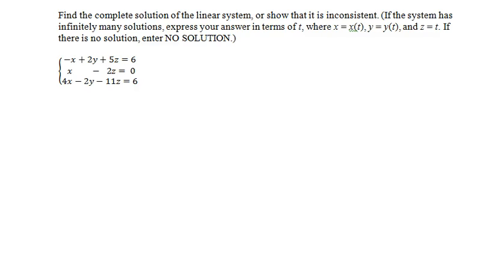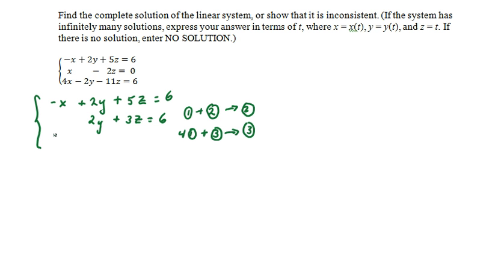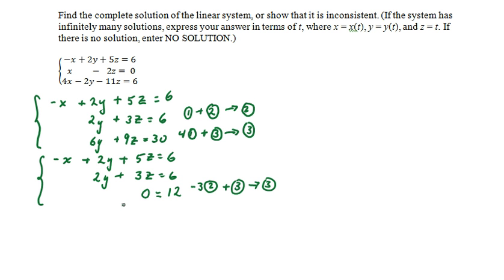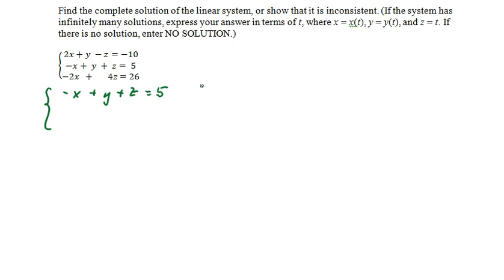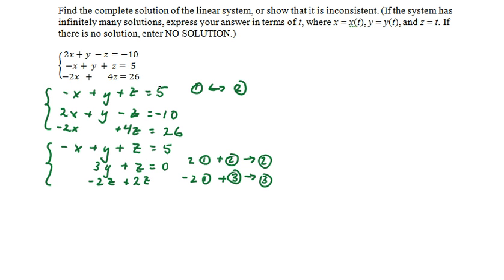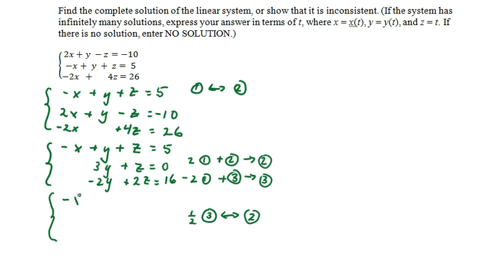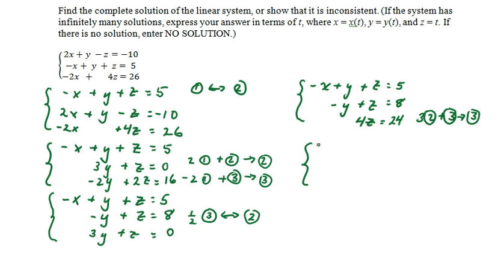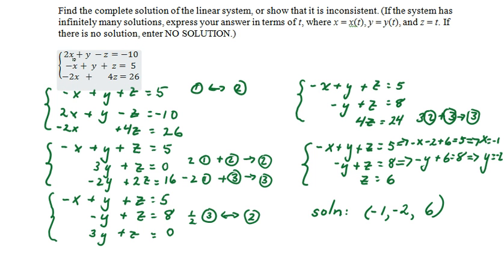Gaussian Elimination Examples 3 and 4